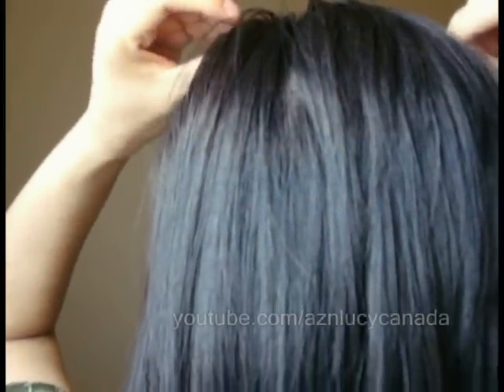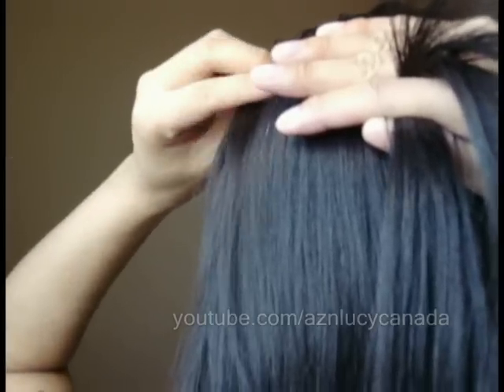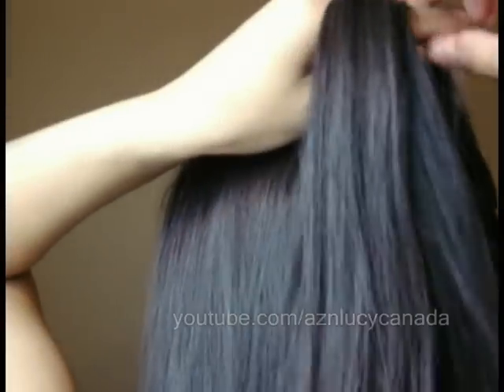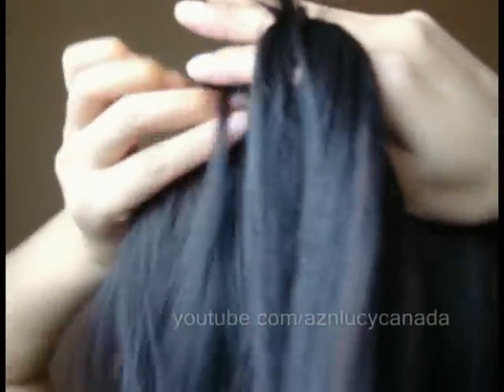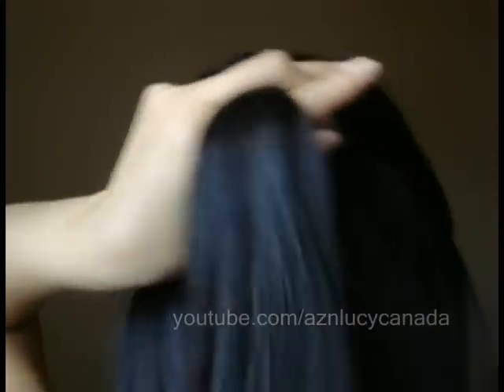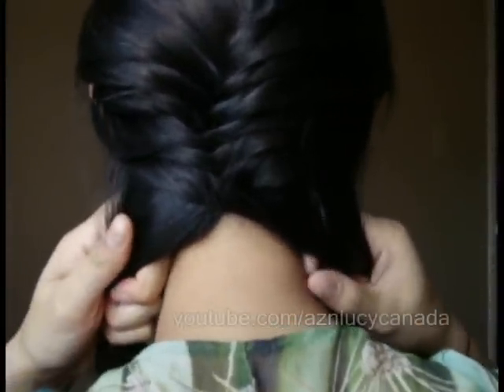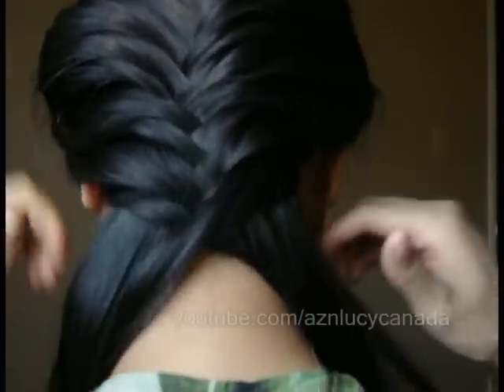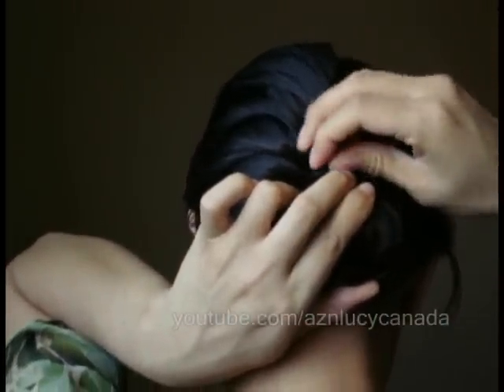French fishtail braid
Learn how to French braid the fishtail and learn a simple hair style

If you can't the braid to stay tight, the loose style is also very flattering.

The braid may look a little messy because I am doing it rushed and on myself, but if you do this braid on someone else's hair it is a lot easier to make the braid even and symmetrical.

Products you will need:
styling putty
elastics
bobby pins
comb
hand coordination

Song:
Jennifer Hudson- Spotlight